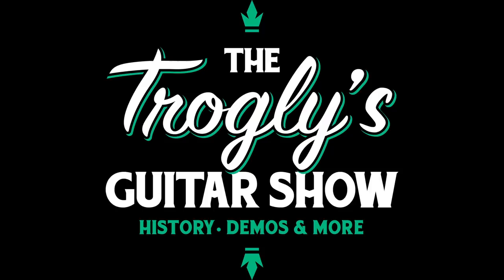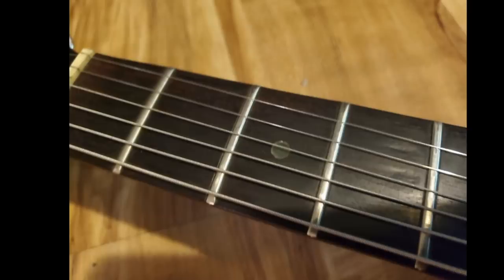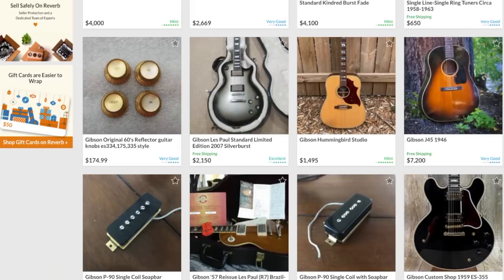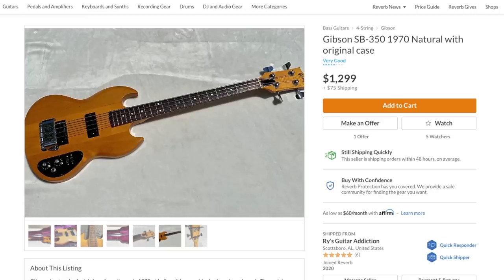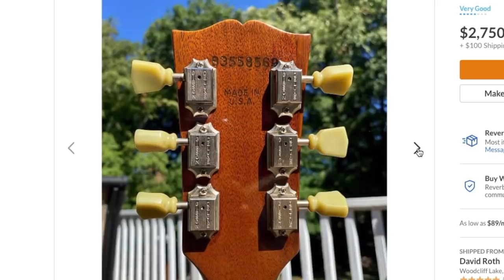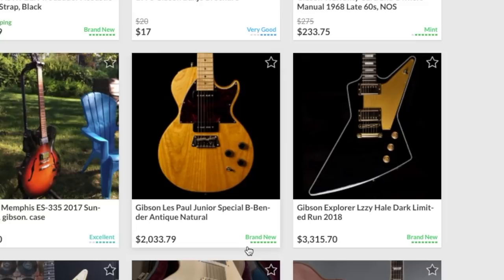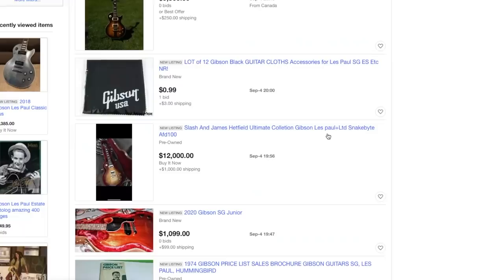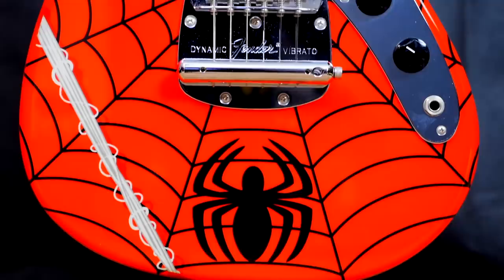Guitar Hunting on Reverb | WHAT IS THAT?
This old 80s Gibson advertisement has left me a bit confused. Maybe they are trying to say you'll be able to play fast on them? Who knows... it was the 80s! I'm more impressed by the lack of change in string packaging.

We also ran into a few cool guitars!